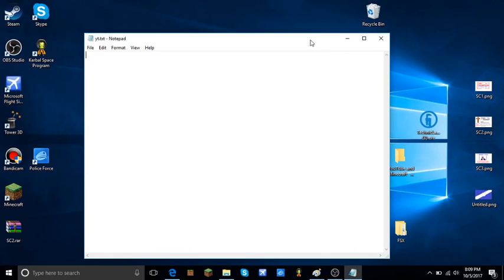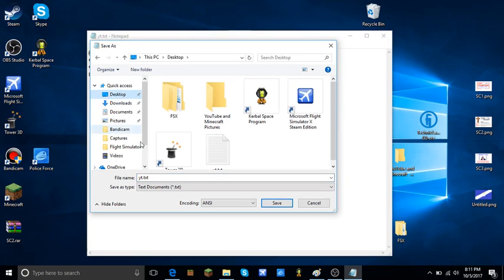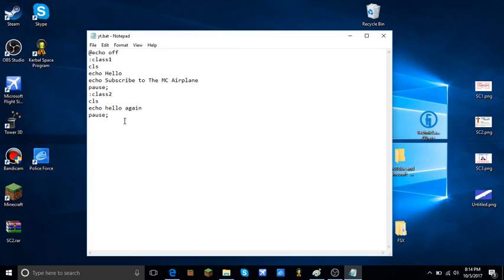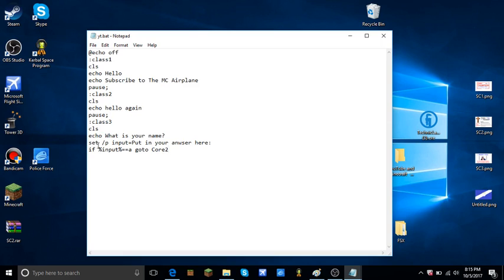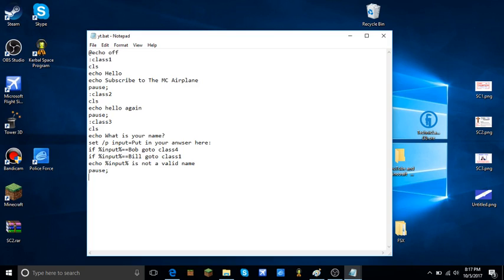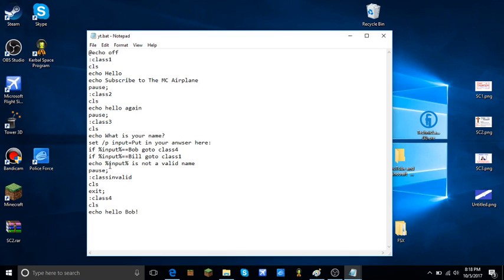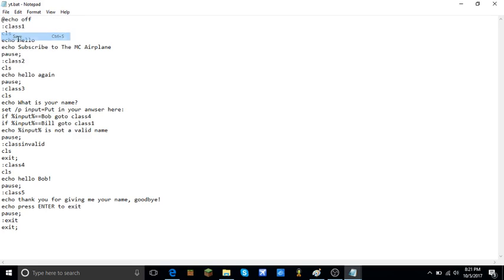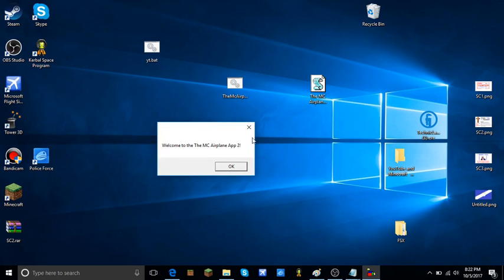How to code with Notepad - Part 1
Here are the basic commands you will need:
@echo off
:class1
cls
echo Hello
pause;
:class2
cls
echo hello again
pause;
:class3
cls
echo What is your name?
set /p input=Put in your anwser here:
if %input%==Bob goto class4
if %input%==Bill goto class1
echo %input% is not a valid name
pause;
:classinvalid
cls
exit;
:class4
cls
echo hello Bob!
pause;
:class5
cls
echo thank you for giving me your name, goodbye!
echo press ENTER to exit
pause;
:exit
exit;